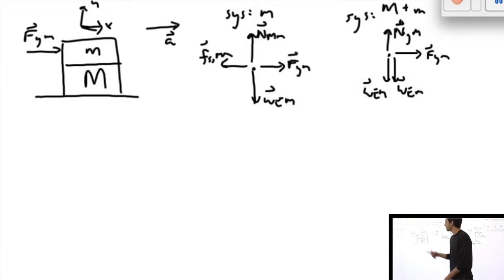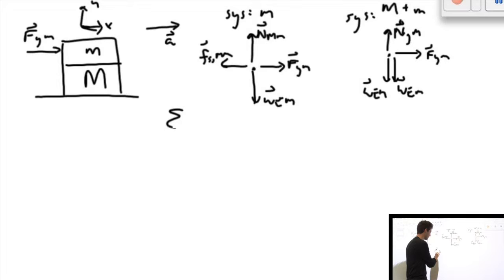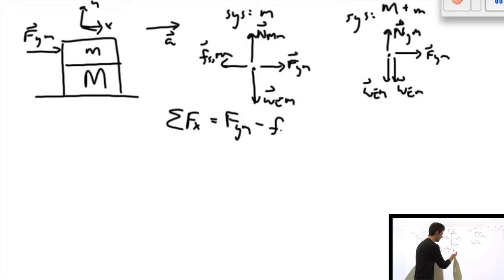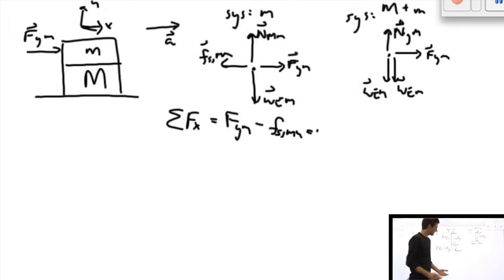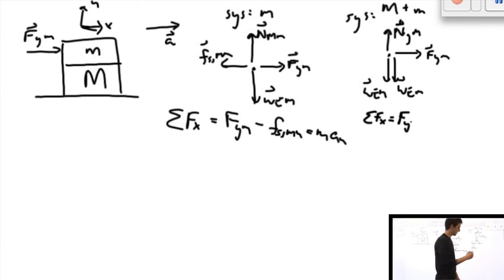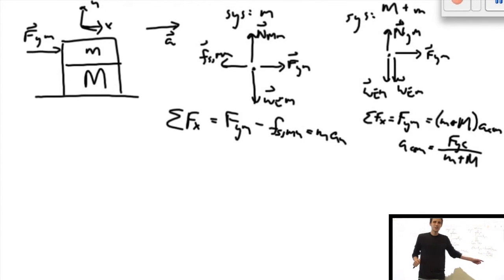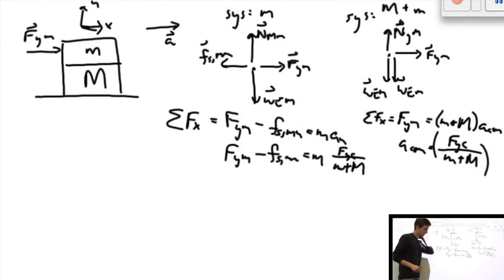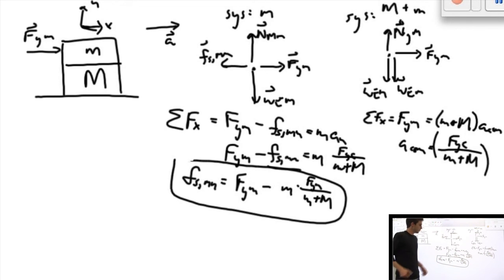2 Blocks Sliding Together- Physics CSI, Week 3- Mines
Content:
Using friction and other factors

No Closed Captioning is available at this time